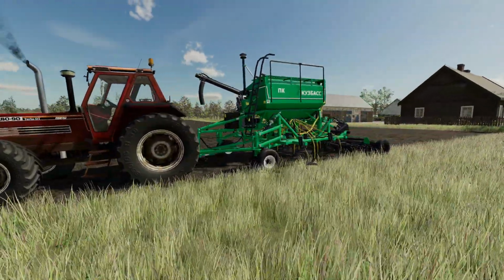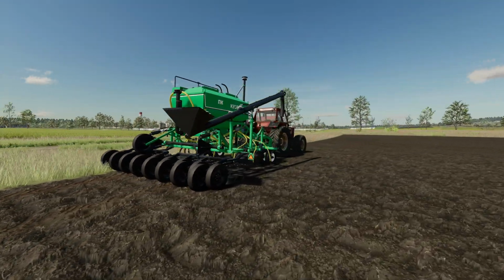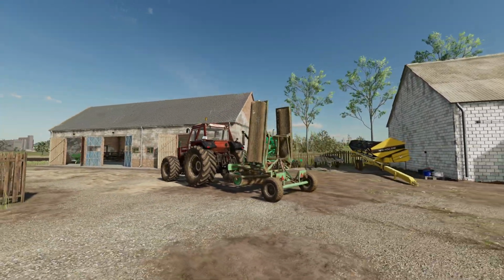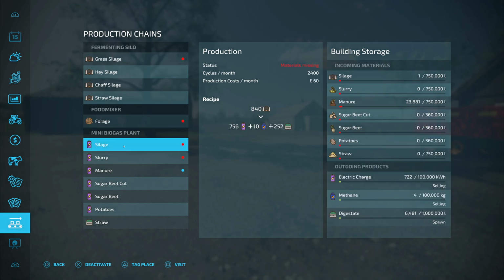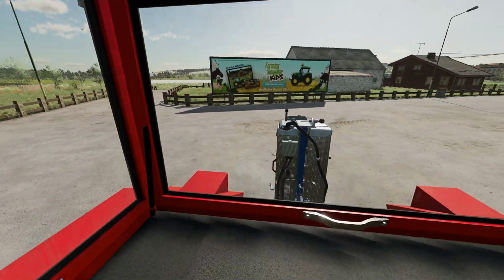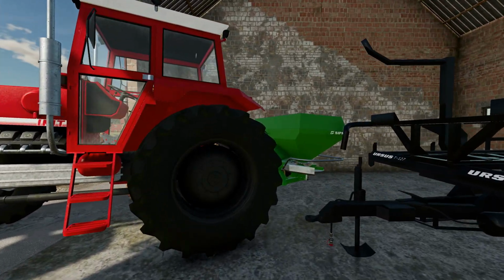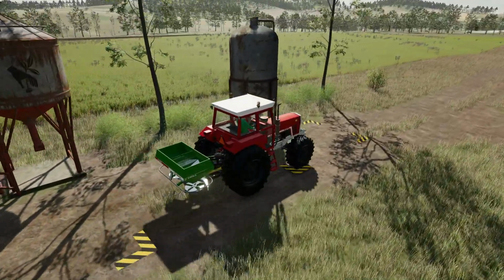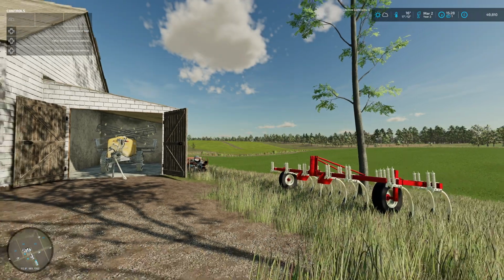A Quick Field of Oats! - Zielonka Let's Play - Episode 10 - FS22 Premium Expansion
Hello everyone!

Welcome to the tenth episode of my Let's Play series on the beautiful Zielonka map, part of FS22's Premium Expansion.

In this episode I get a crop of oats drilled in one of the fields we purchased last episode.  I also plan on taking on a contract but that 'disappears' when accepting it so instead I crack on prepping the oats that were just drilled.  Other fields need topping up with lime & fert but with crop destruction turned on, and no available option for rowcrops my hands are a bit tied! So it does turn out to be a shorter episode than I'd planned!

If any of you are interested in the Premium Expansion, or any of the games extra DLC's and features, I am a Giants Partner and have a Promo Code so if you are in the market for a purchase and fancy helping a content creator out I would be hugely appreciative.

Here are some links to the games addons below...

Thankyou for all your support everyone,

See you in the fields

Farmer Sim

Here's my PC Specs:

ASUS ROG STRIX B550-F GAMING AM4 Motherboard
64GB CORSAIR Vengeance Pro RGB DDR4 3600 MHz RAM
POWERCOLOR AMD Radeon RX 6700 XT 12 GB RED DEVIL Graphics Card
CORSAIR HX1000 Modular ATX PSU - 1000 W
1 x SAMSUNG LU32R590CWRXXU 4K Ultra HD 32" Curved LED Monitor
3x ASUS TUF VG249Q1R Full HD 23.8 IPS LCD Gaming Monitor